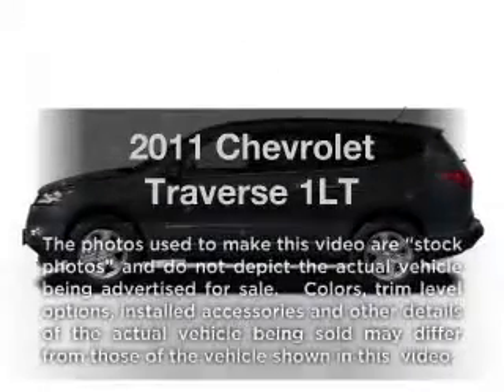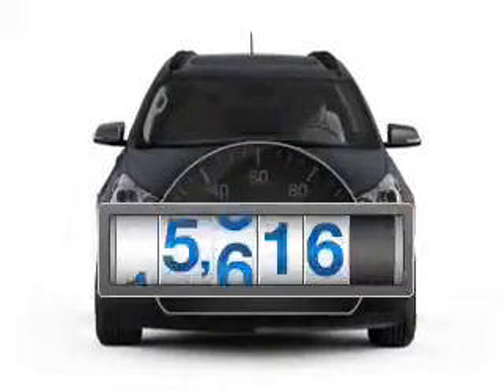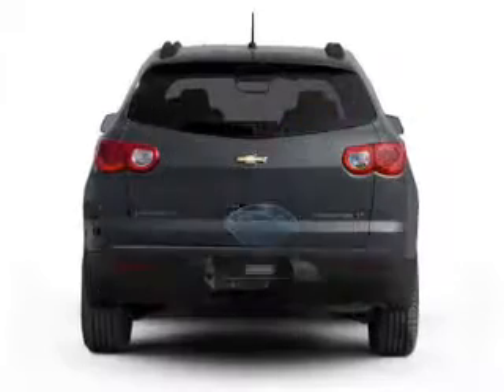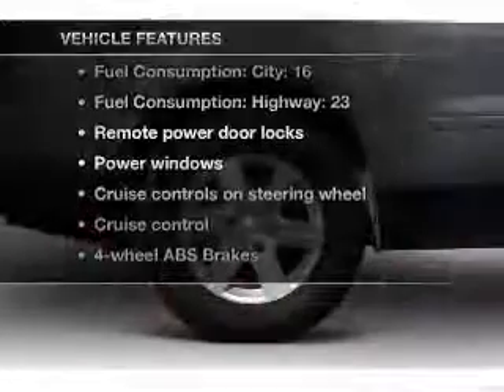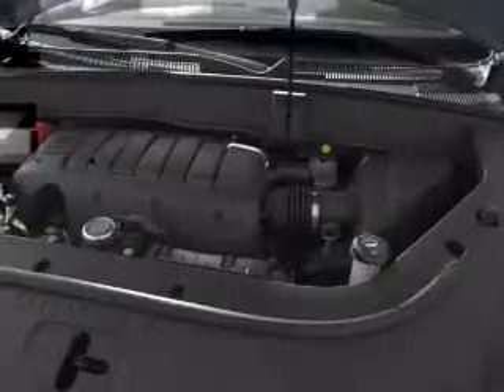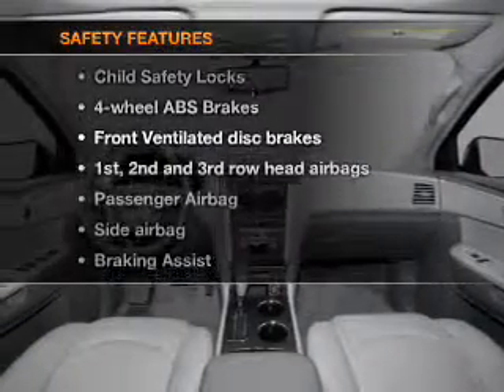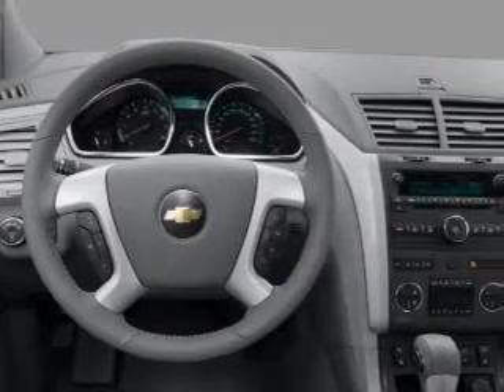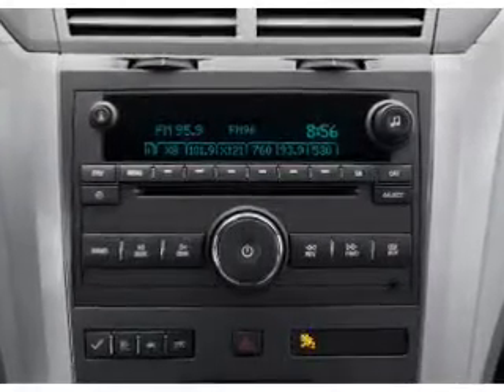2011 Chevrolet Traverse - Colorado Springs CO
Year: 2011
Make: Chevrolet
Model: Traverse
Trim: 1LT
Engine: 3.6 liter 6 cylinder 24 valve
Transmission: 6-Speed Automatic
Color: White
Mileage: 17616
Address:
950 South Academy Blvd